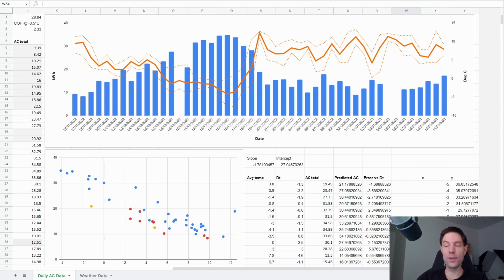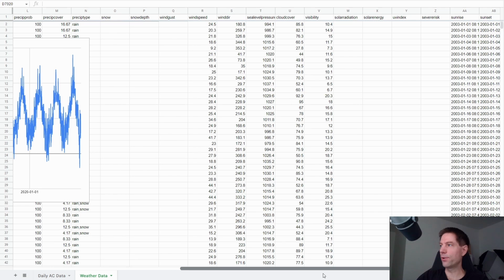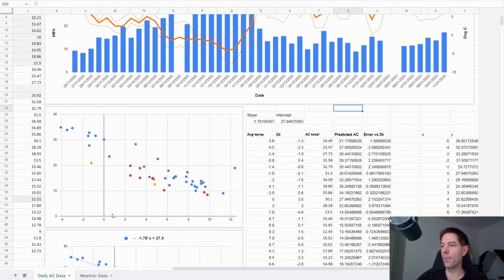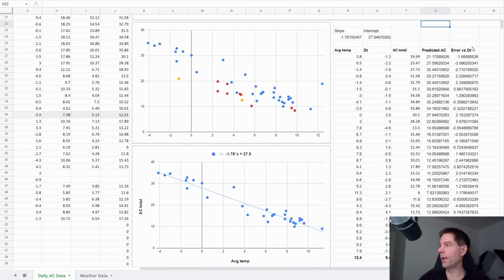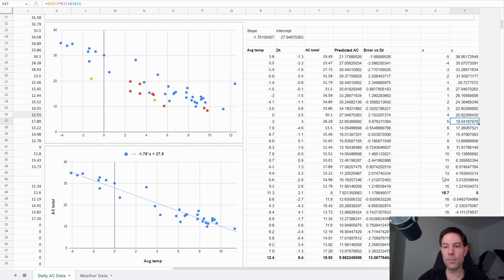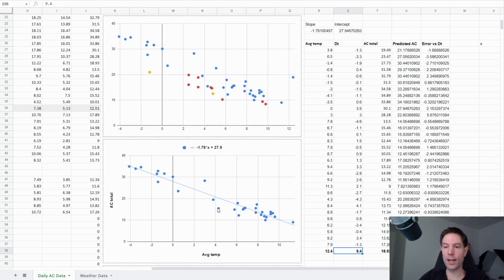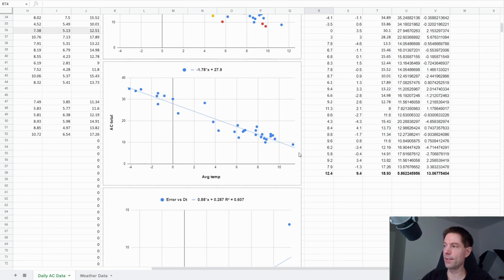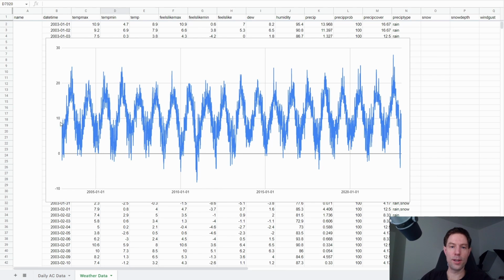A2A heat pump heating stats - demand vs. temperature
Over the last couple of months I've been gathering data on how much energy our new air-to-air heat pump (air conditioning) heating system has been using per day and I've also found a good source of weather data to compare that to.  In this video I'll show how the outside temperature affects our heating demand and how that information might be useful to us, in particular giving us a way to calculate which electricity tariff would be best for us to be on (full details of which will be coming in a future video).

00:00 Introduction
00:19 The spreadsheet
00:51 GivEnergy smart plugs
01:43 GivEnergy app screenshots
01:57 Heating demand data
02:15 Weather data
04:30 Comparing heating demand to temperature
05:41 Missing heating data
06:52 Scatter plot
09:03 Building a basic heating demand model
13:55 The effect of yesterday's temperature
19:40 The effect of sunshine?
20:59 Plans for using the data
21:54 Should we change our tariff?
23:06 Goodbye

Please note that Tim is not a professional consultant, just an enthusiastic amateur, so cannot reply to requests for advice or opinions on specific systems or green investment opportunities.  Thank you for your understanding.